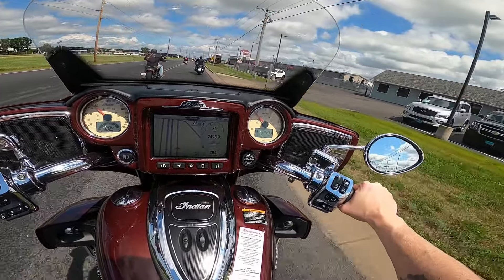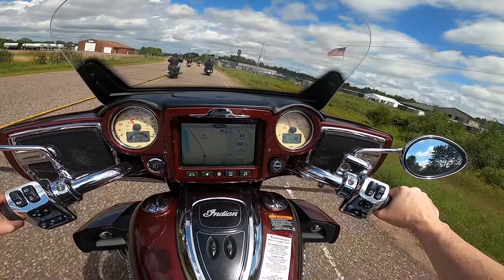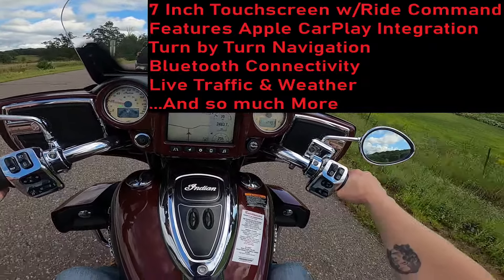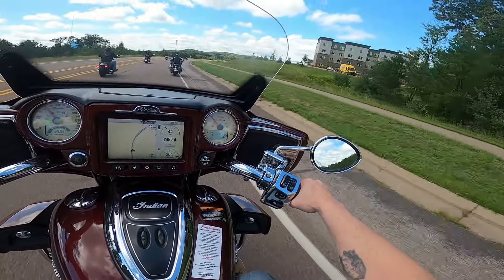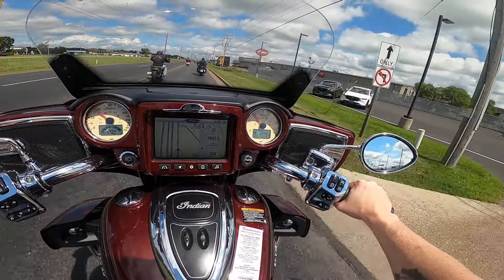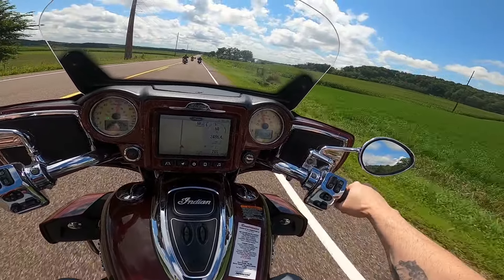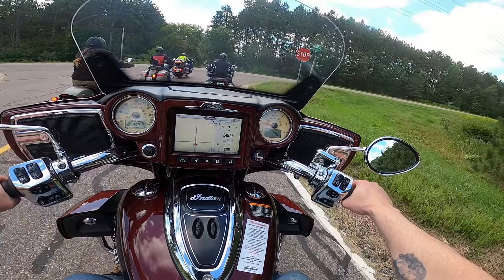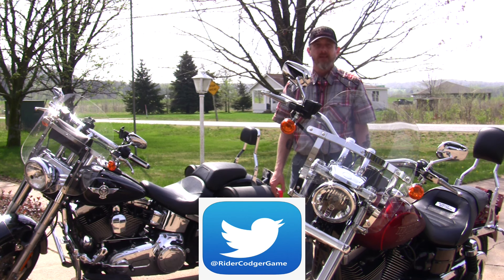2022 Indian Roadmaster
My friend Pete owns a '21 Roadmaster.  I finally get to ride one.  Check out Pete's Channel.